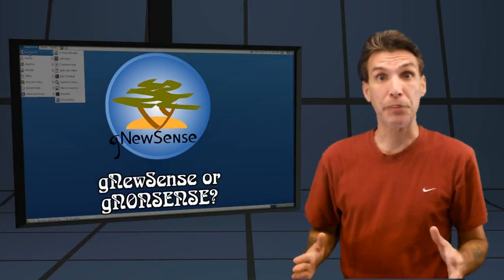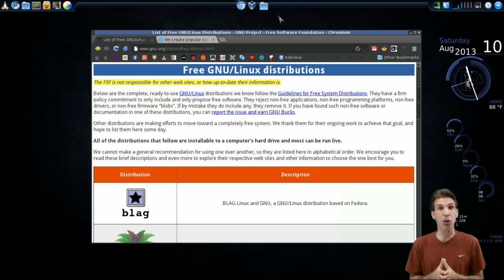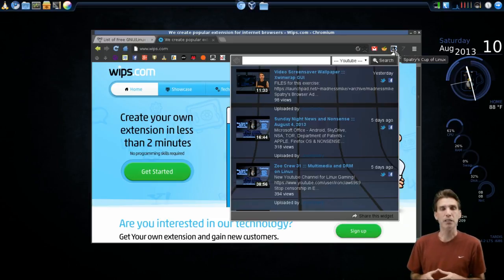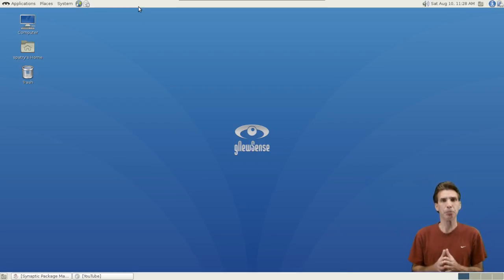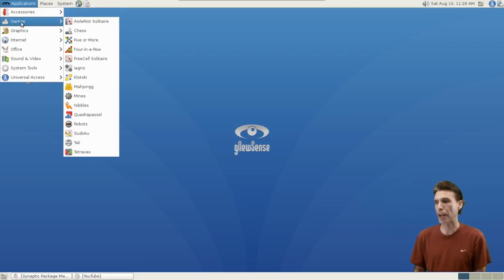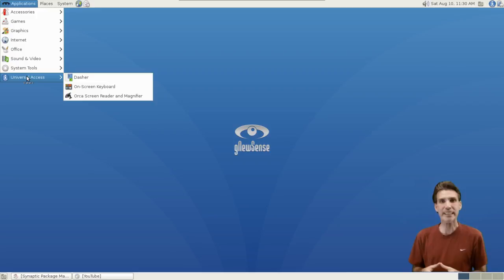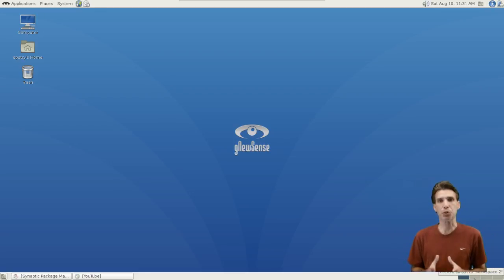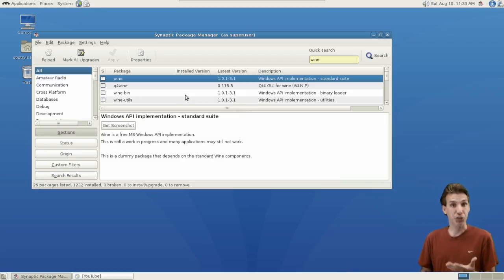REVIEW ::: gNewSense or gNONSENSE?